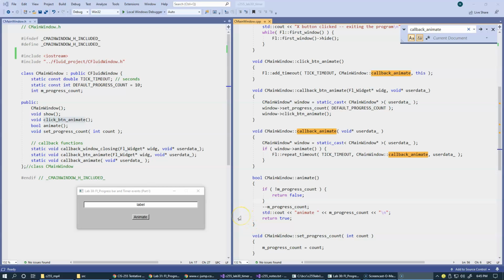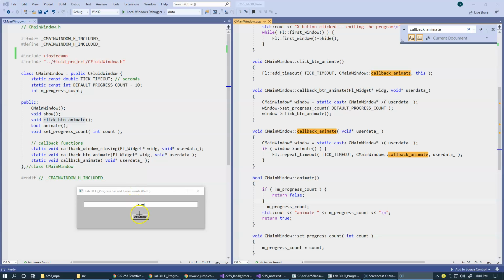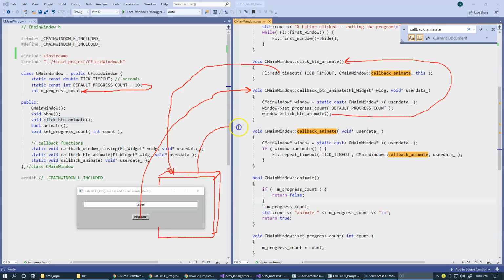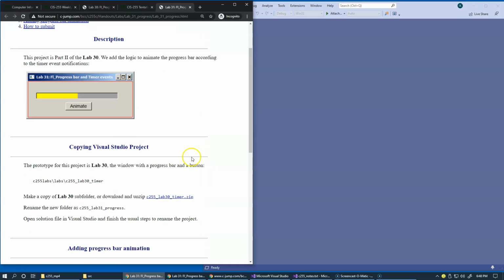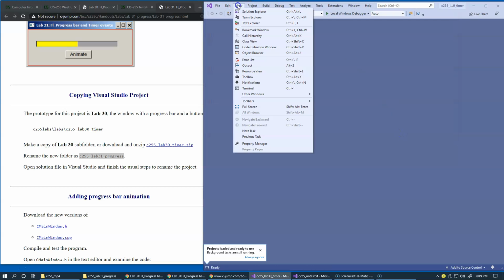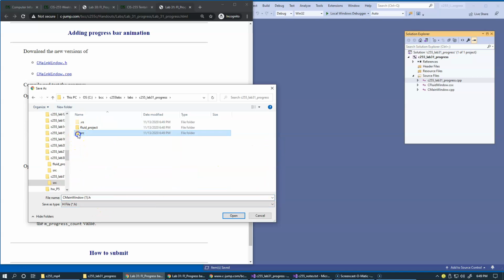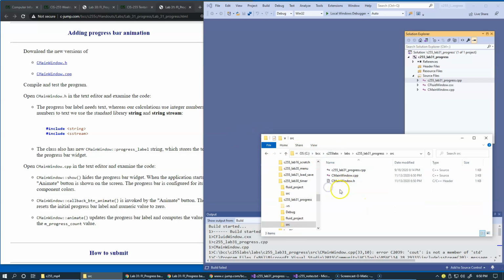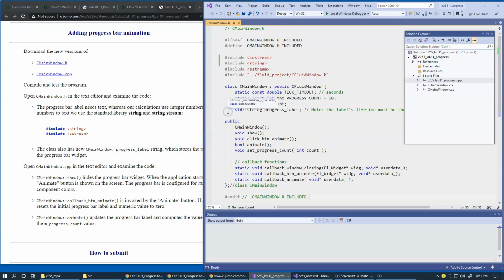13.19 Lab 31: Fl_Progress bar and Timer events (Part II)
13.19 Lab 31: Fl_Progress bar and Timer events (Part II)